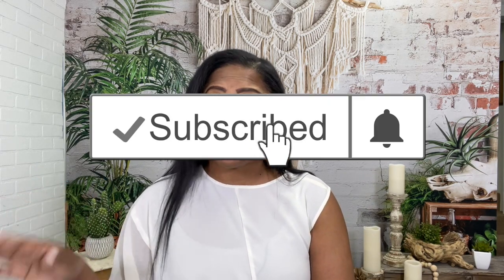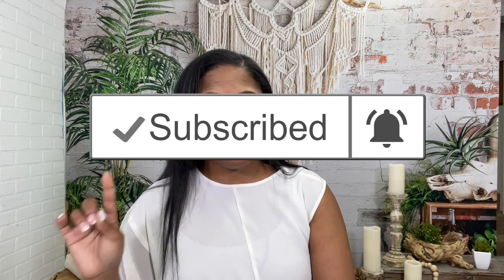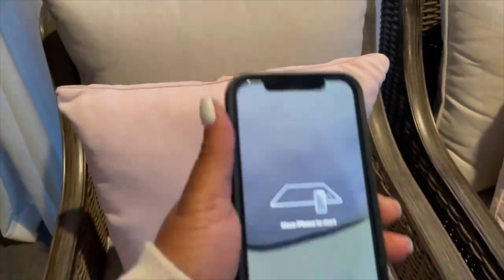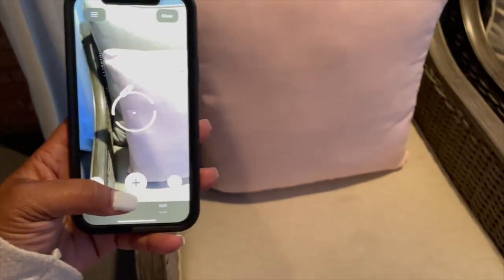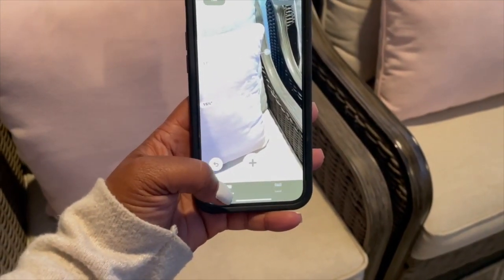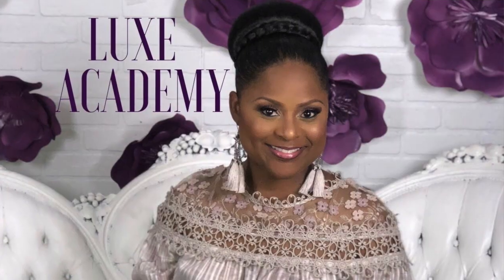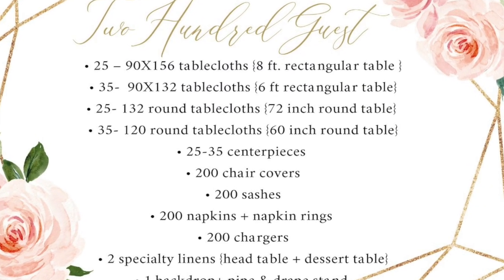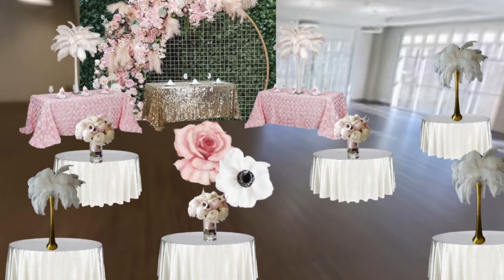TOP 5 APPS FOR EVENT PLANNING (that'll INCREASE your productivity and decrease your workload)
I am all about increasing my productivity and decreasing my workload.  In this video, I am sharing the top 5 apps that make running my event planning business so much easier!  Don't forget to tell me your favorite apps below!

❤️ SILVER PIPE & DRAPE HARDWARE (seen in video):
LL4L MAILING ADDRESS:
225 South Spurr Street
Florence, AL 35630

Melanie

Melanie💕